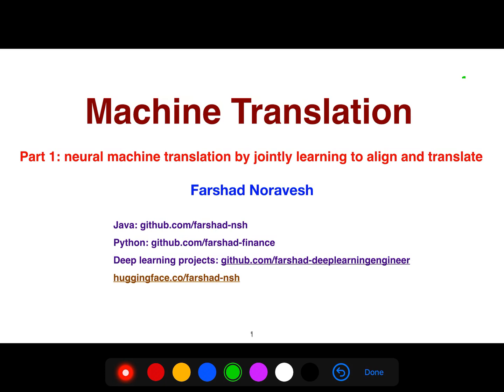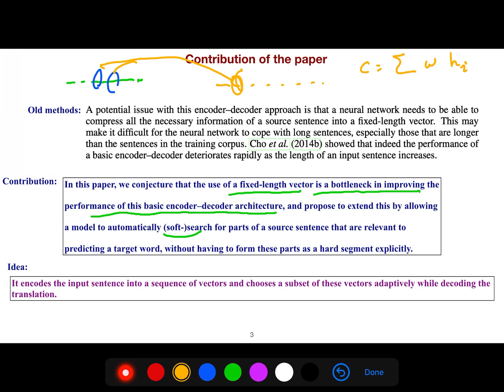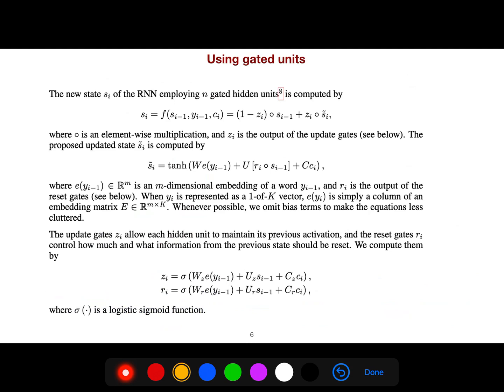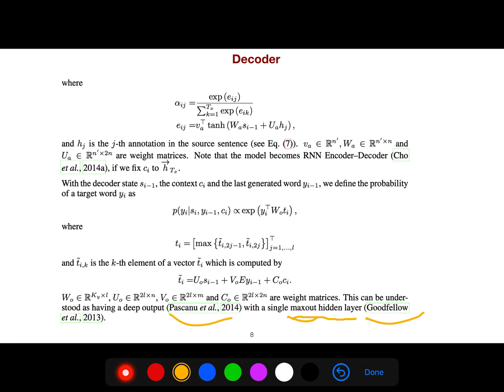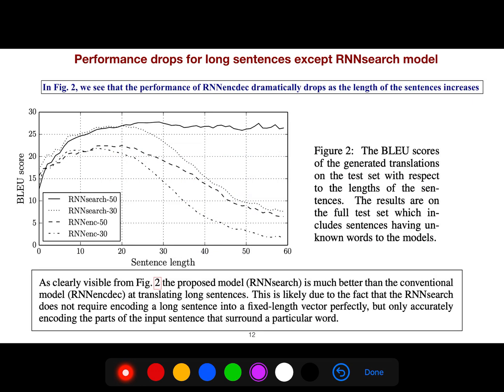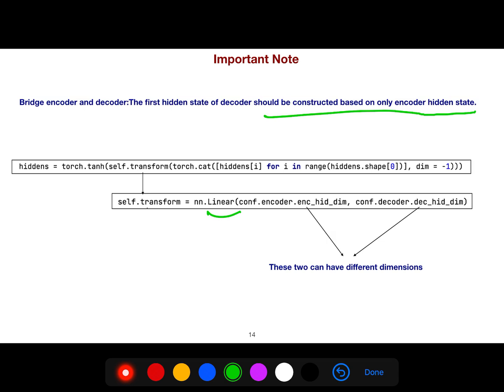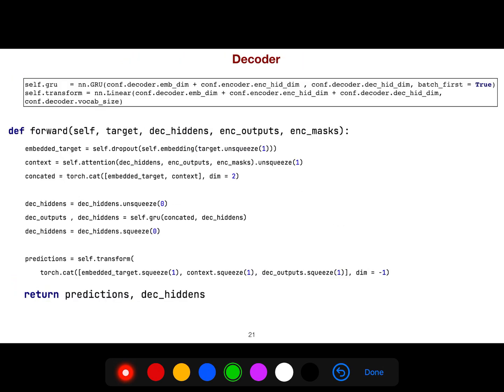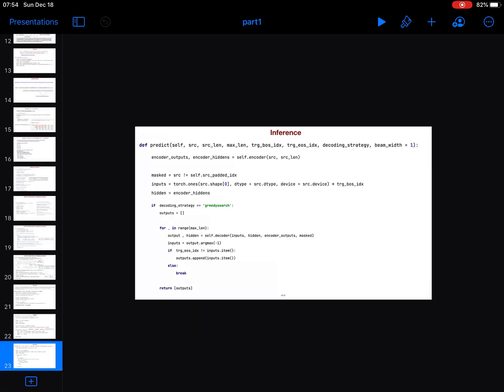Part 1: neural machine translation by jointly learning to align and translate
This is the basic model for more future advanced machine translation algorithms. In future, parsing will enhance these simple models !